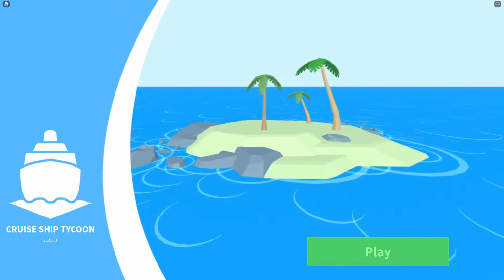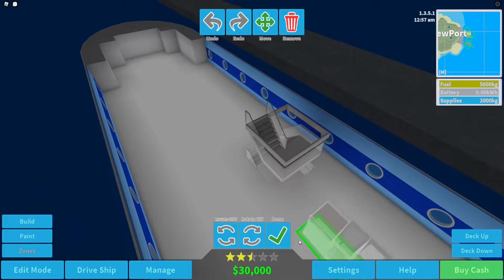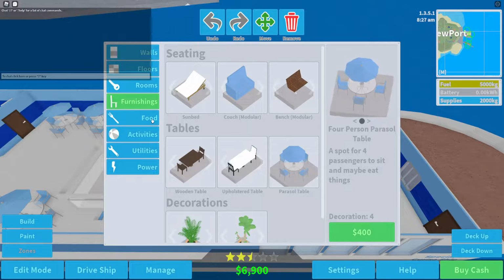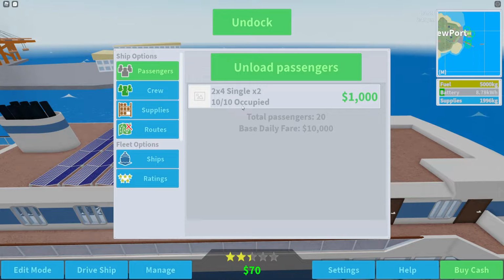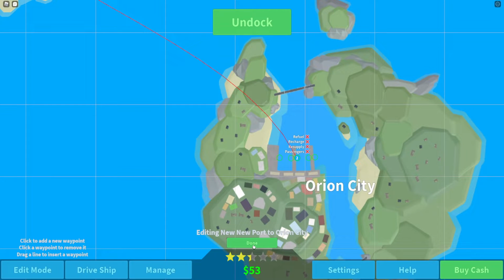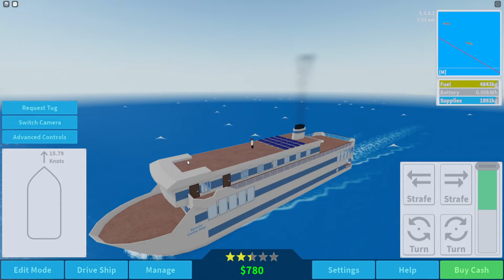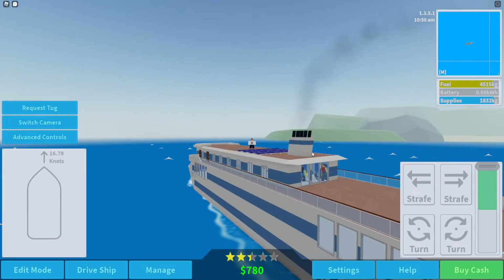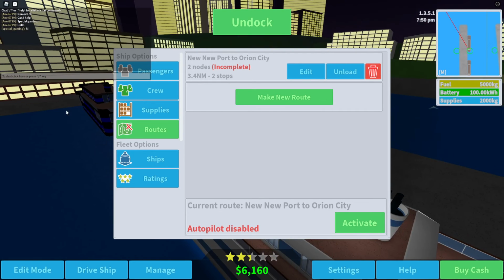Becoming the Owner of the ship in Roblox Cruise Ship Tycoon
Roblox Cruise Ship Tycoon

Hello, guys welcome back to another video, I'm becoming the Owner of the Cruise Ship

The discord server coming very soon!!!

About Me:

I'm special gaming I have ADHD and autism with special needs. I love doing gaming videos, vlogging, blogging, and websites.

making the videos takes me time to create and talk in videos sometimes I repeat words over and over.

I love every single one of you